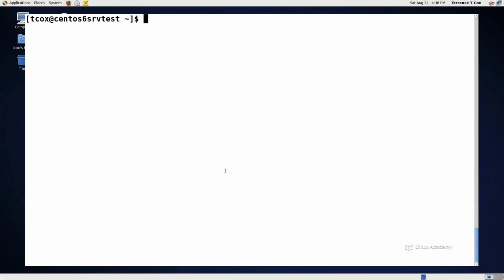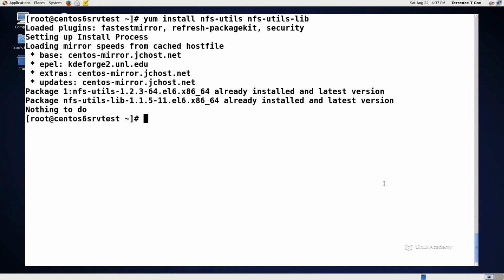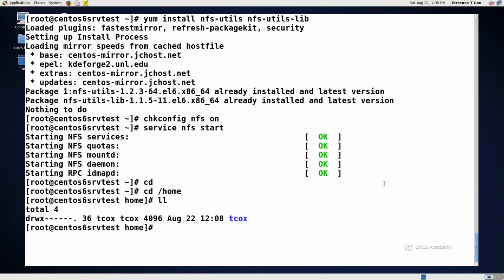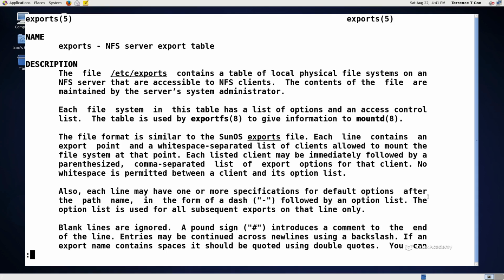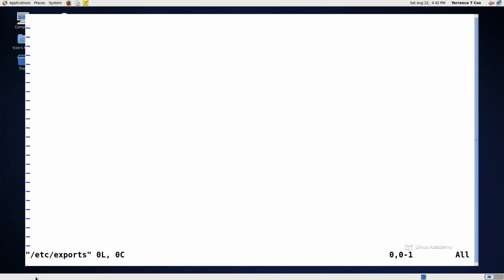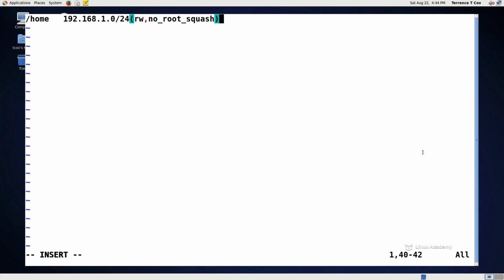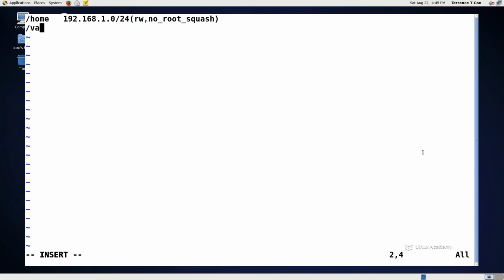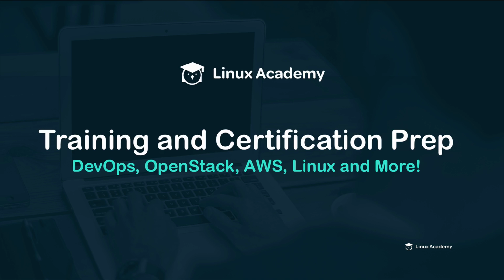31 ProvideConfigure Network Shares via NFSCIFS Server